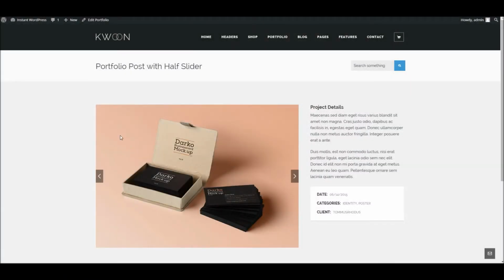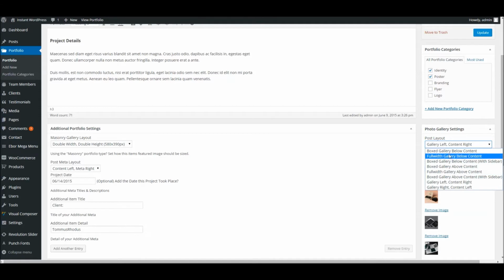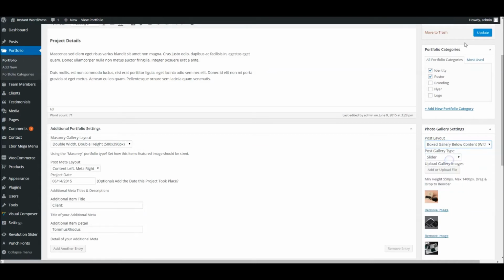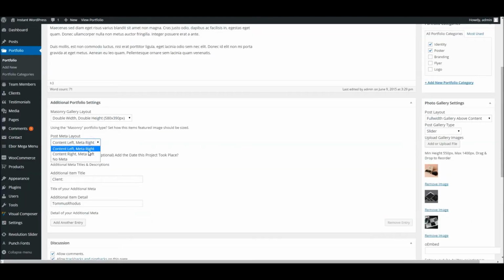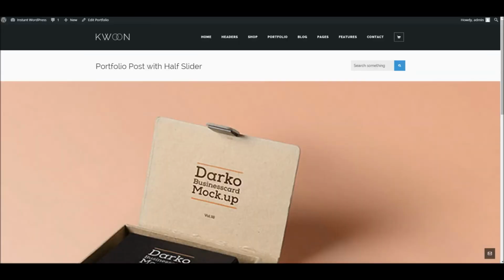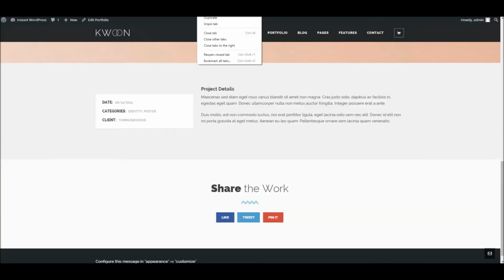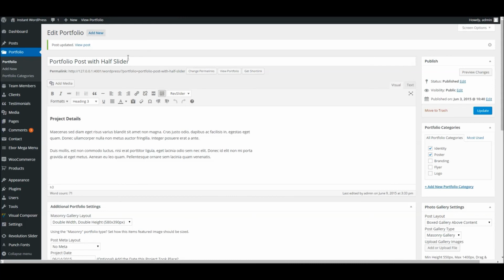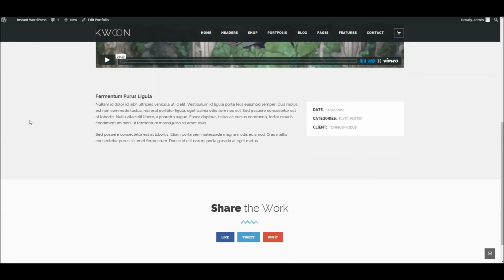Kwoon WordPress Theme - Portfolio Overview